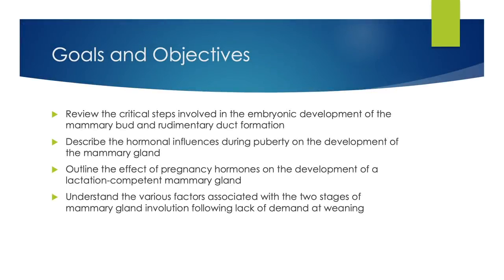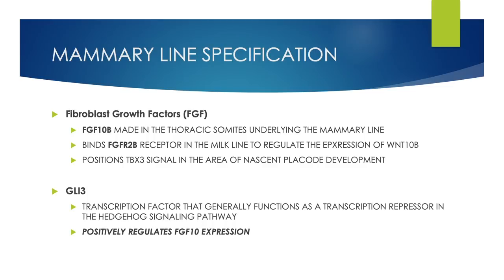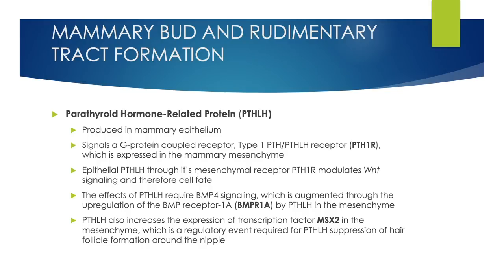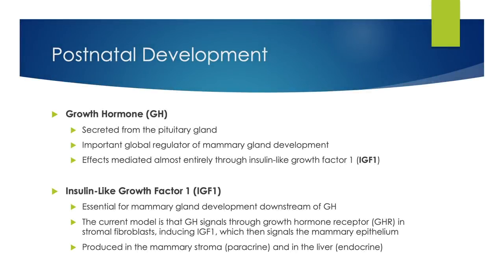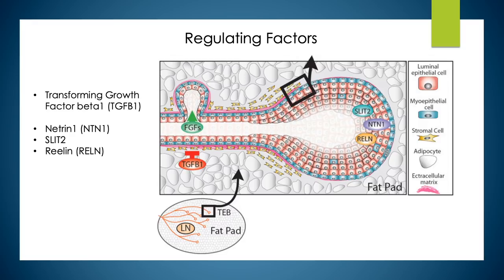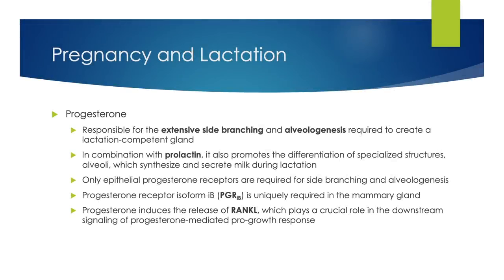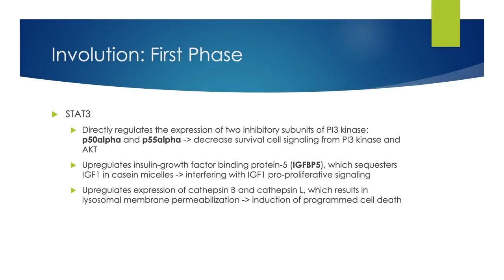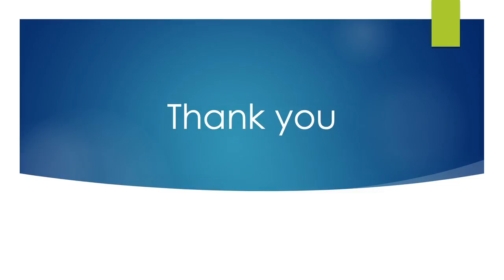Mammary Gland Development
CLARIFICATION TO THE VIDEO (18:42): Prolactin is produced in the ANTERIOR pituitary

This video is used as part of the Human Reproduction basic science course co-directed by Dr. Christopher Morosky at the UCONN Schools of Medicine and Dental Medicine.